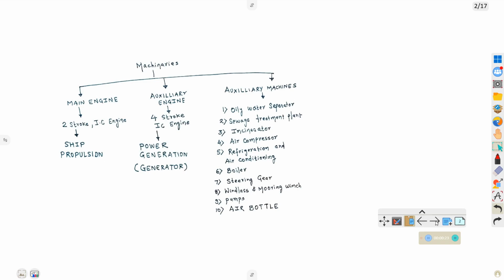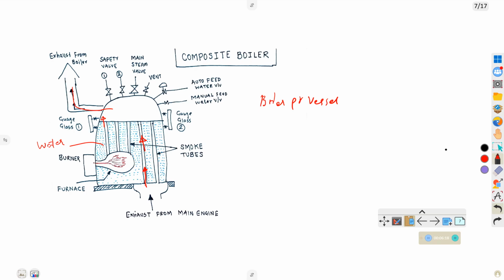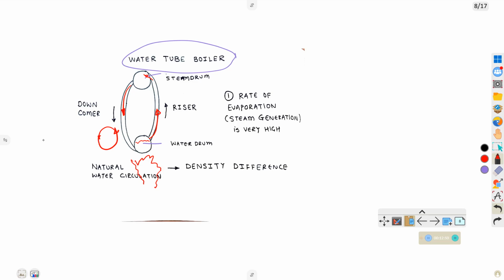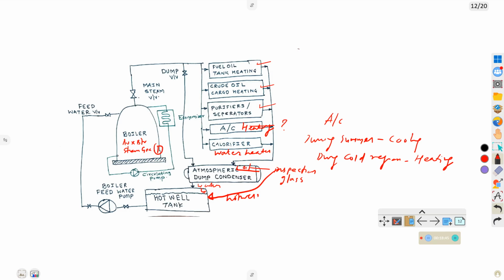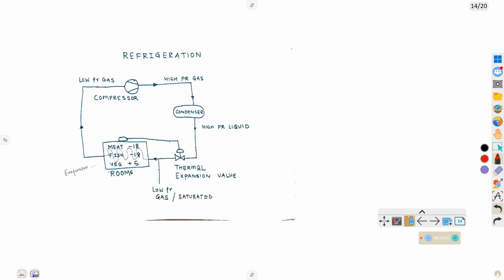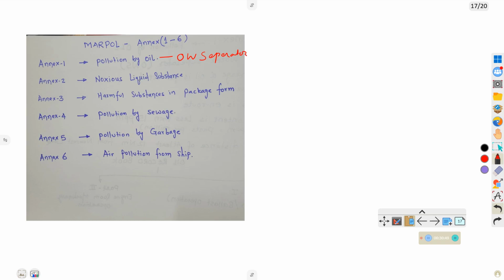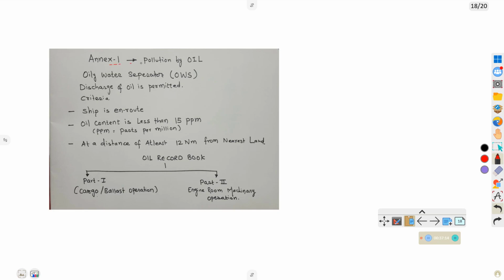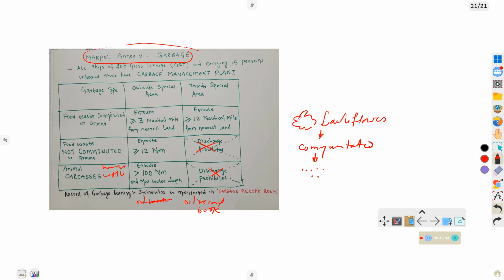2 IMUCET , DNS ,GP RATING ENTRANCE EXAM & GP RATING EXIT EXAM- (MEK -1)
THIS VIDEO CONTAINS ALL THE QUESTIONS OF GP RATING -ENTRANCE & EXIT EXAM MEK
EXIT EXAMS. IT COVERS QUESTIONS ON BOILER, REFRIGERATION, AIR CONDITIONING, AIR BOTTLE, OILY WATER SEPERATOR, SEWAGE TREATMENT PLANT, INCINERATOR